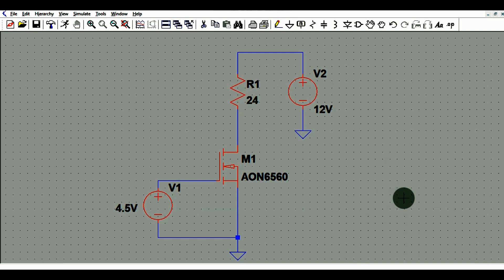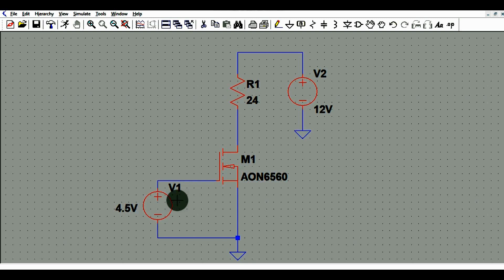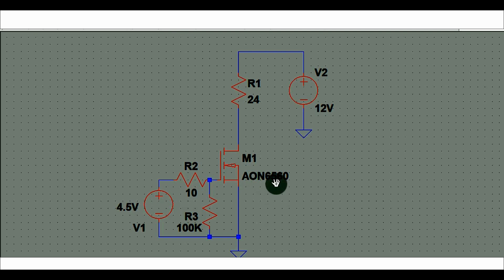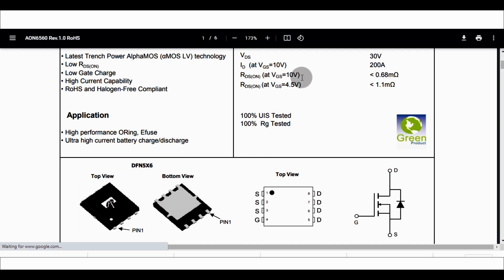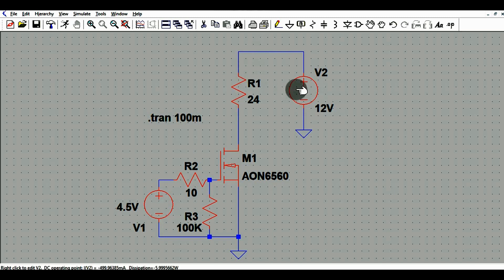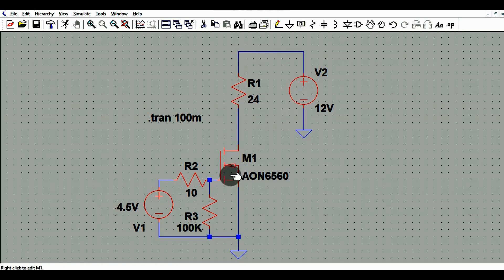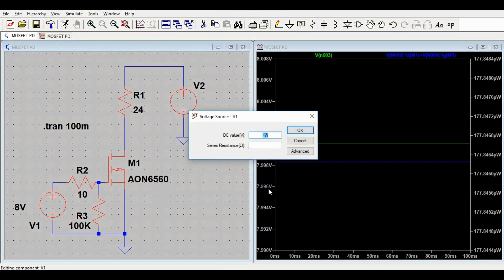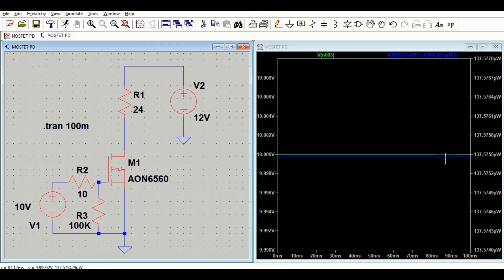LTSpice MOSFET Power Dissipation Simulation | VGS = 4.5 to 10V Results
MOSFET Power Dissipation Simulation Shown for VGS = 4.5V to 10V using LT Spice